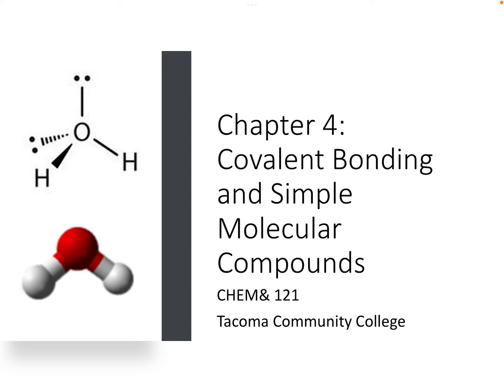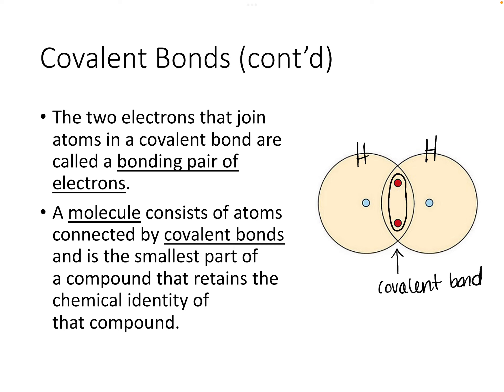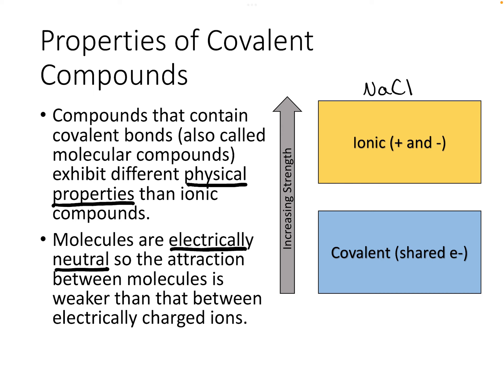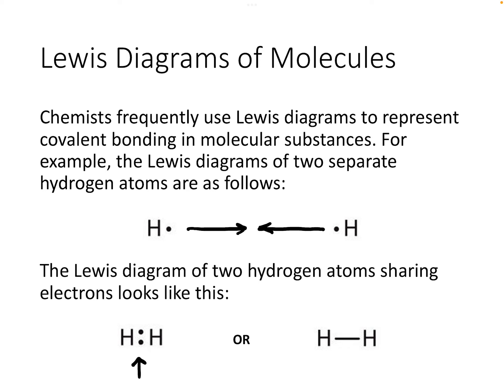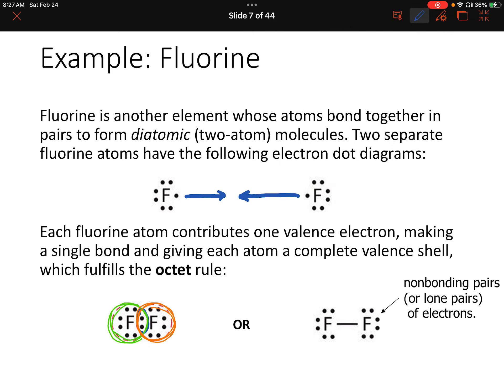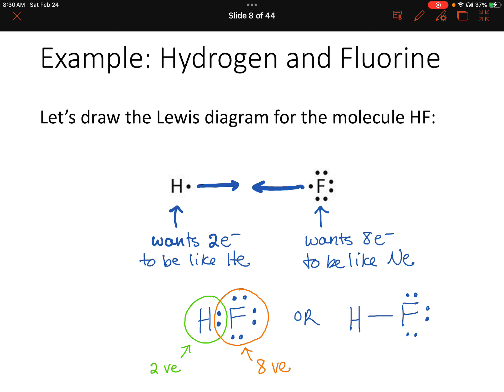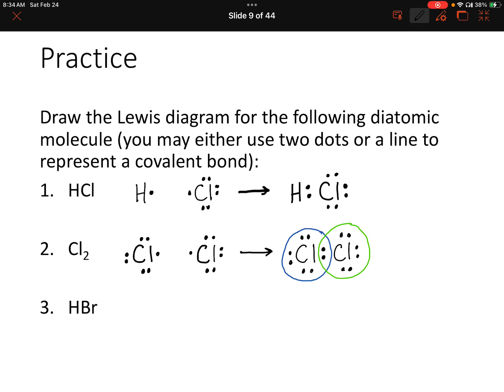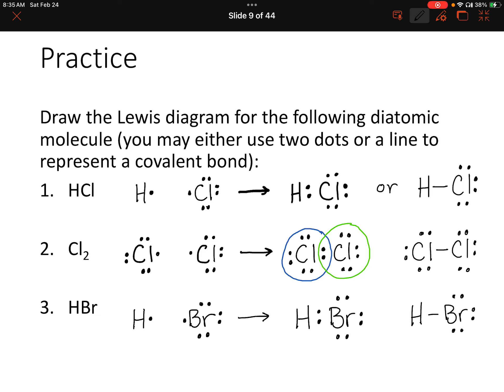Chapter 4 Video 1